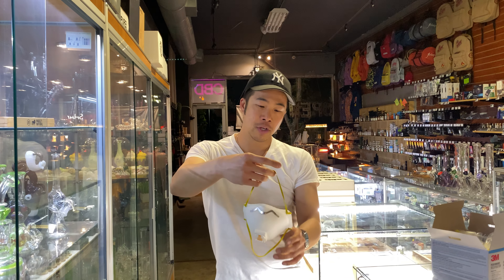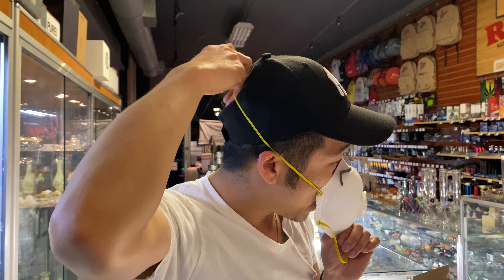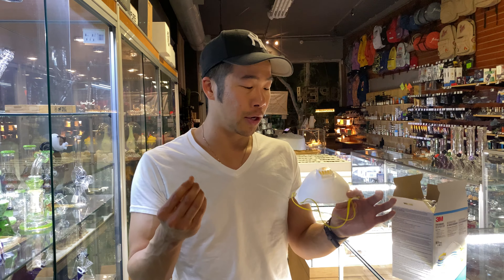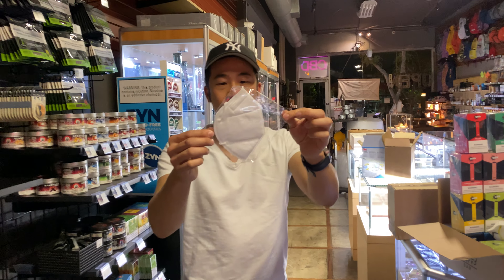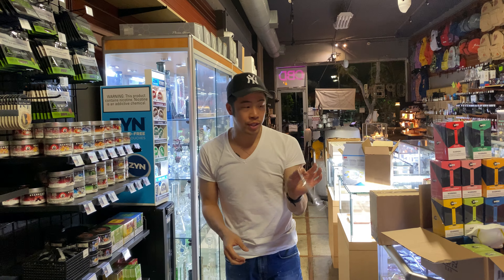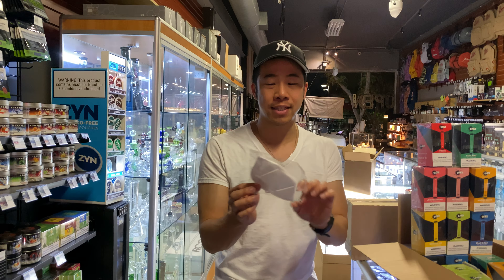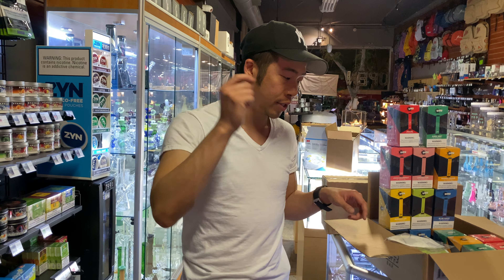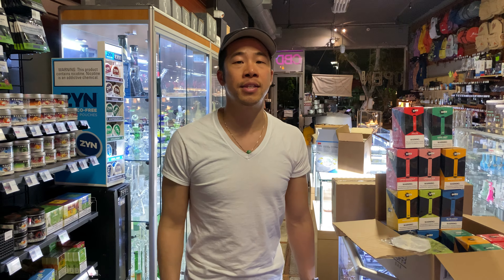3M N95 Mask How to Reuse Mask Tutorial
3M N95 mask, in this video we show how we wear it for long term use and how to adjust the 3M N95 mask double strap for comfort and for longer periods of time. It can get tiring when you're wearing it for long periods of time, follow these techniques for comfort and stamina.

If you live in the greater Los Angeles County we offer door service delivery, we understand time is of the essence during this crisis. We ship domestically within United States international shipping may be temporarily reduced.